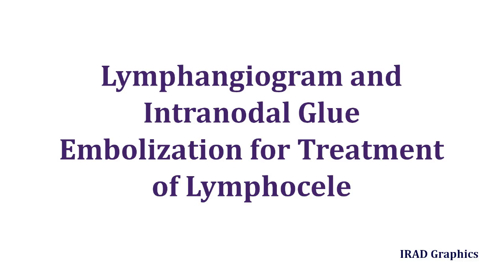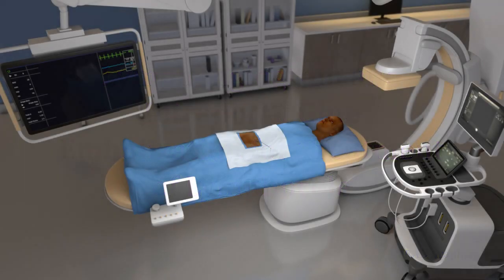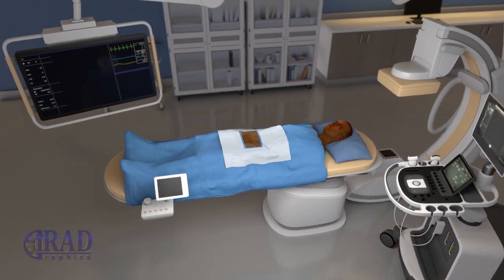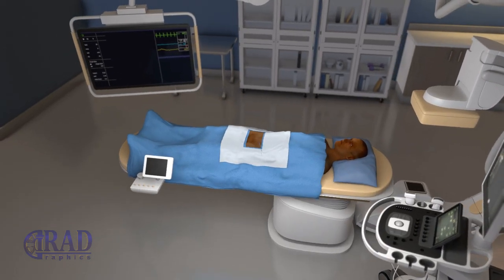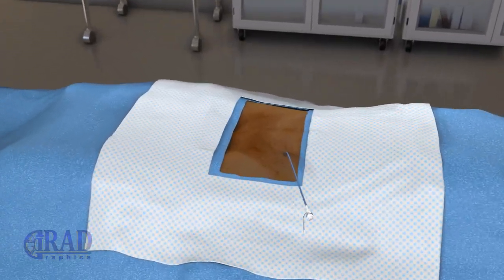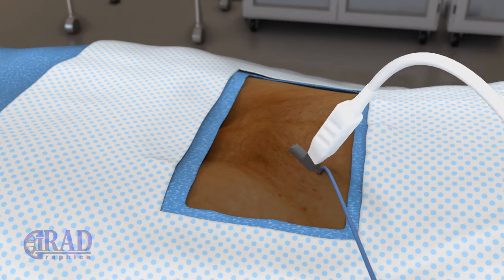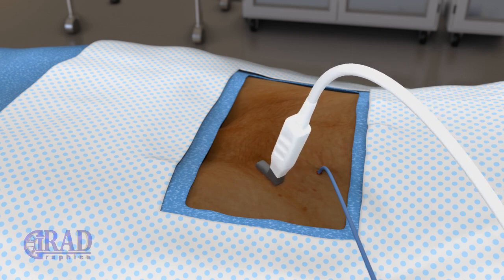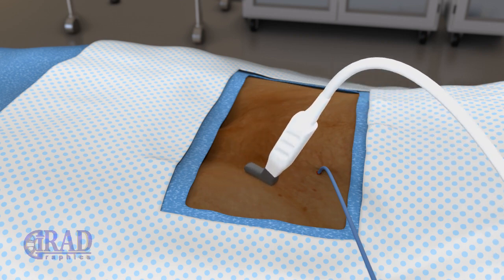Lymphangiography and intranodal glue embolization for treatment of lymphocele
Pelvic lymphoceles commonly occur as a complication of pelvic surgery and vascular catheterization.

Conventionally, the lymphoceles are managed by percutaneous drain placement or chemical sclerotherapy, or more aggressively by surgery.

In recent years, accessing subcutaneous lymph nodes and lymphangiography has gain popularity for quick recovery from lymphocele. Lymphatic embolization has been described where dilute glue is directly injected into the lymph node draining into the leaking lymphatic vessels to treat the upstream lymphatic leak.